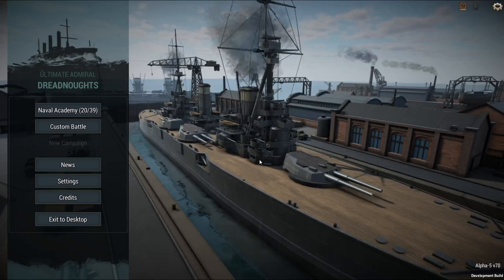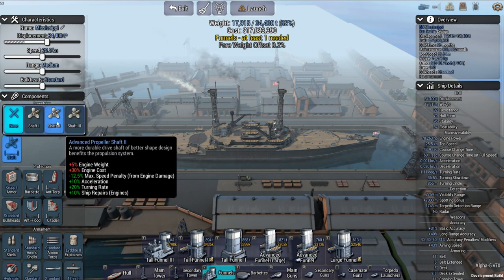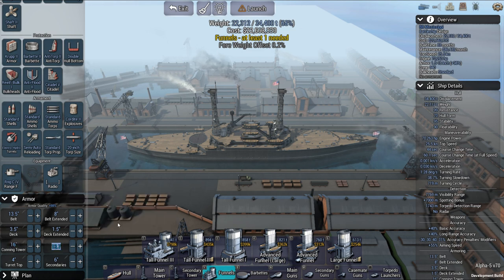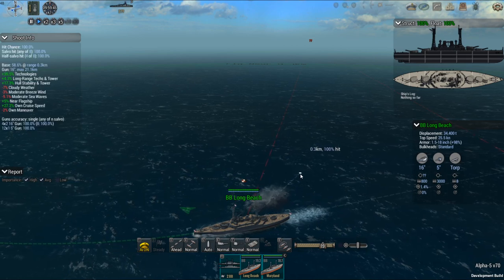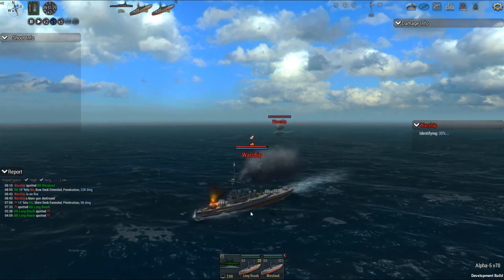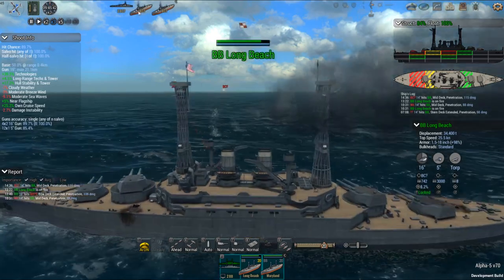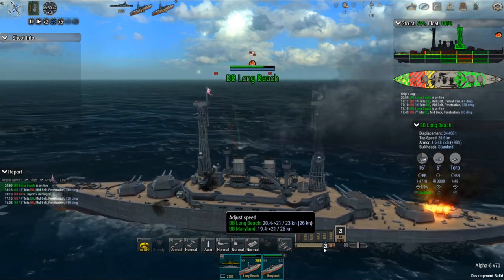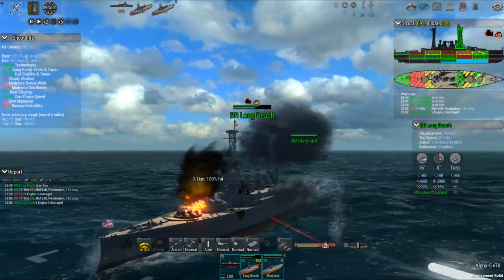USS Maryland - Ultimate Admiral: Dreadnoughts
Designing the US battleship USS Maryland in the game Ultimate Admiral: Dreadnoughts.